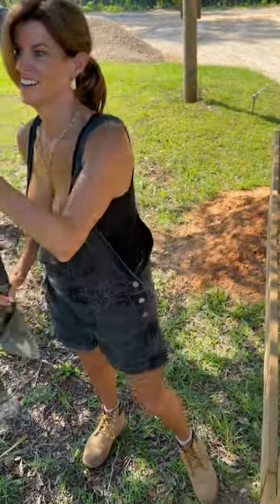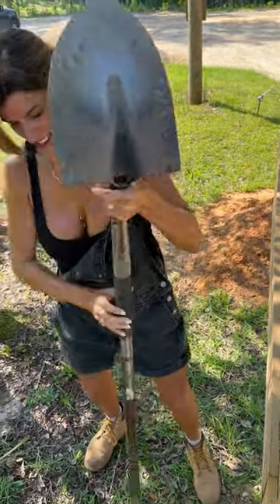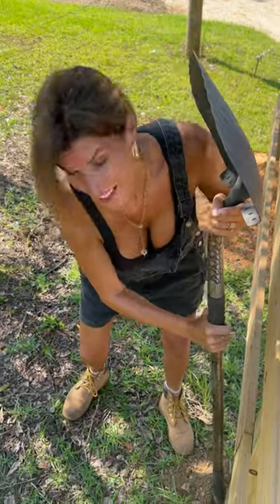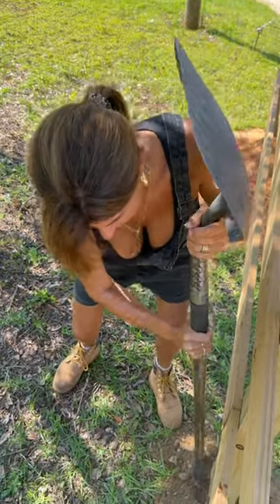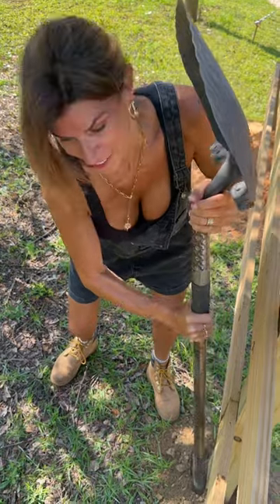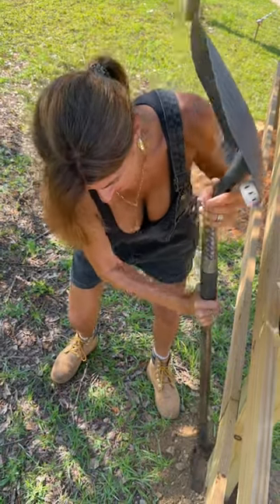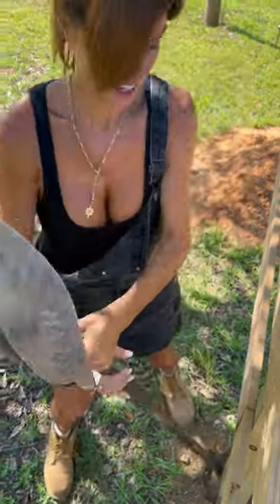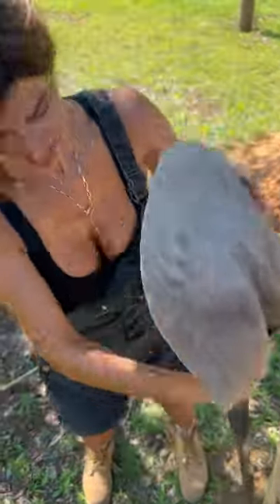Tamping my posts using the “Reach around” technique using the shovel handle.